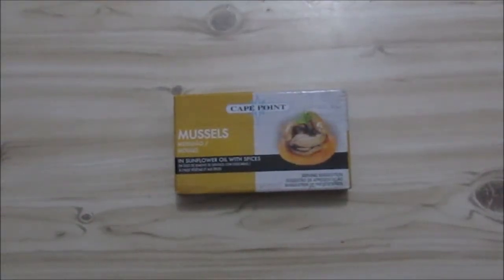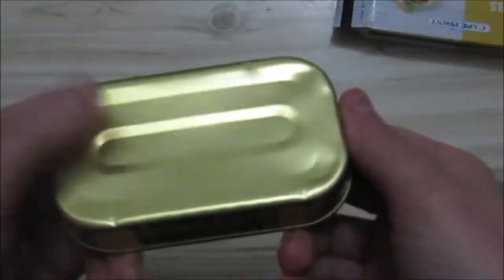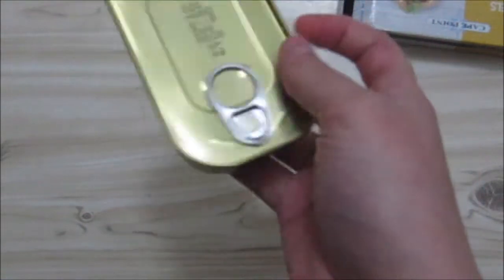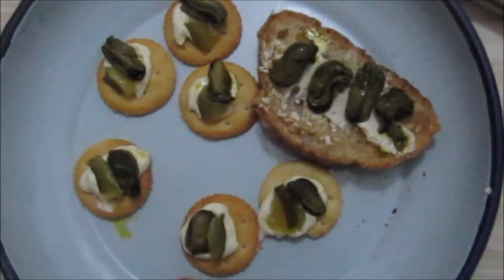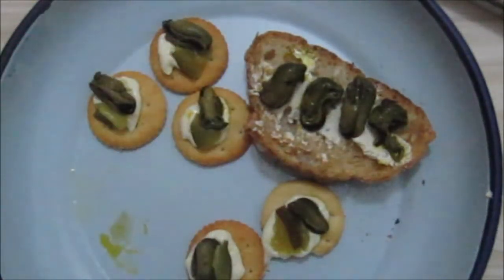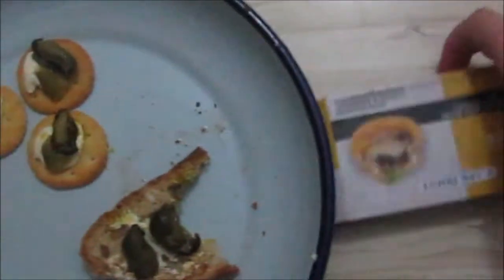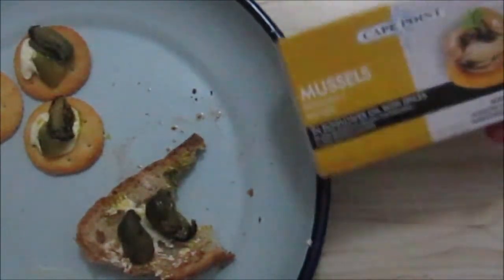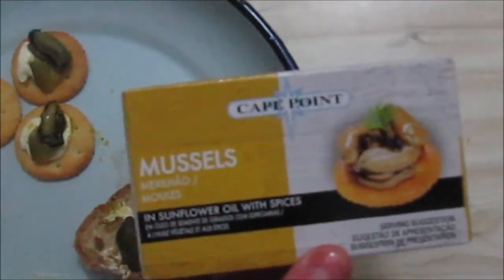Snack Review: Mussels in Spices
Not as good as I thought it would be